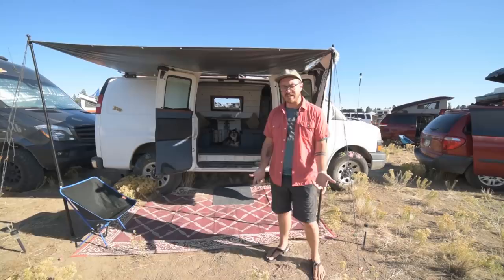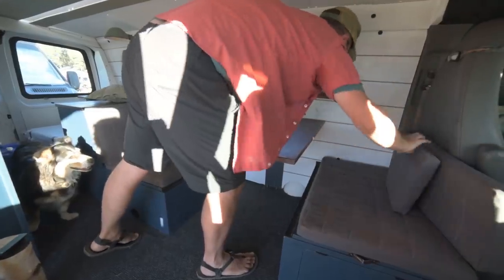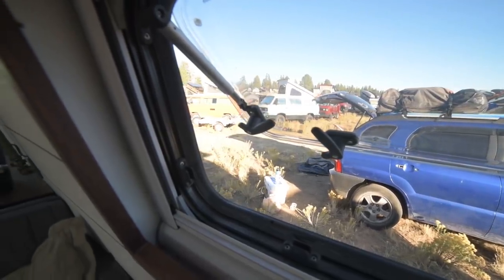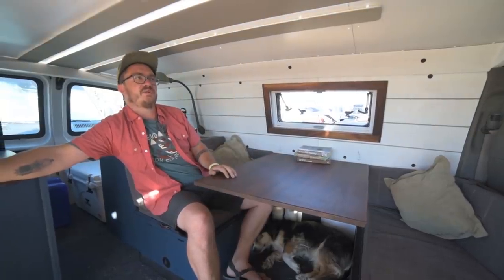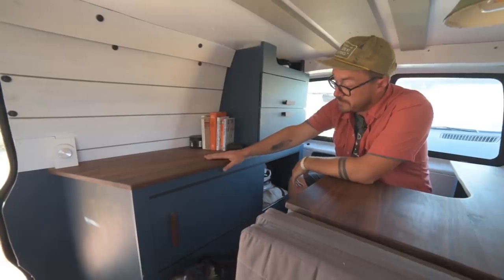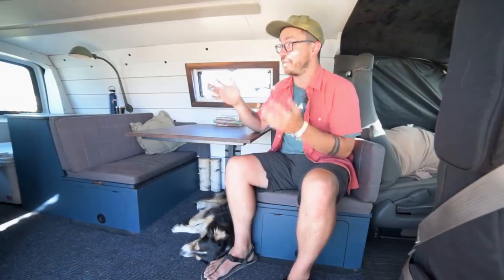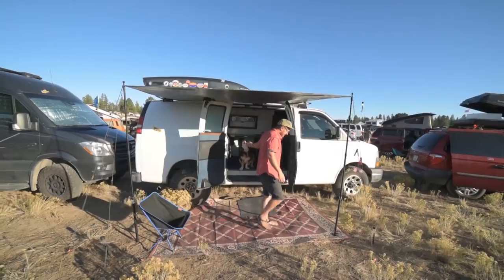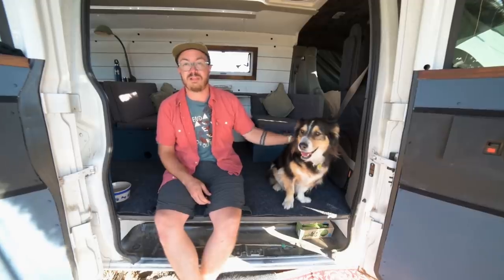A Man, A Van & His Dog - Living & Traveling Full Time In Their Eco Friendly Stealth Camper Van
This video brings back a lot of great memories. When I graduated college I hit the road in my stealth van with my husky Cercie. I had the opportunity to meet Chris at a gathering and look forward to see more of his travels in this awesome stealth camper van.

Christopher Ives -
photographer/artist/producer/explorer

... designer and builder of “The Vitruvian Van” - the most ecological campervan ever built. Details of the build & the ongoing adventure,

... producer of the exploratory podcast, “In Here, Out There: Stories from the Road”.

... creator of your home for building and living ecologically in the road. Coming Spring 2020.